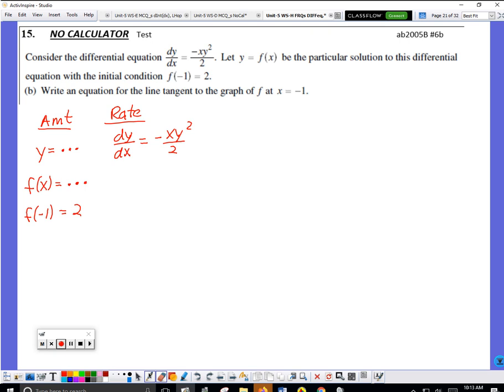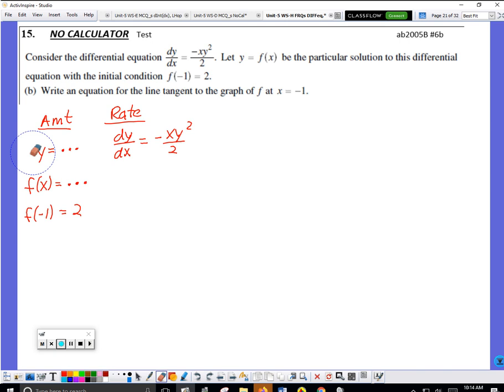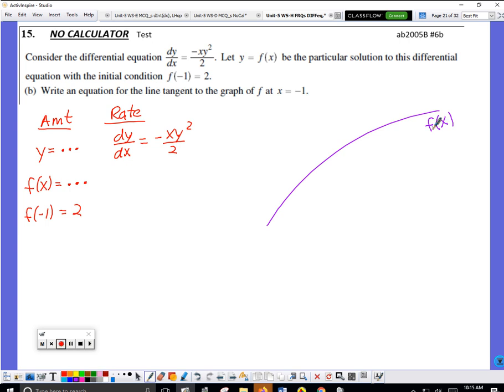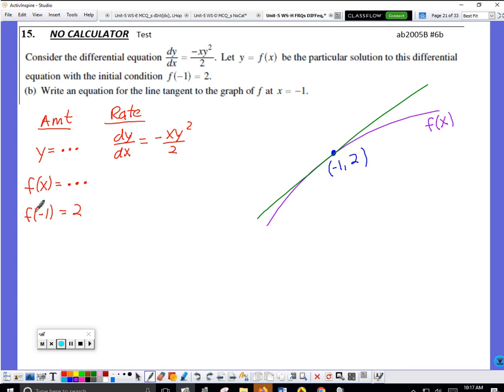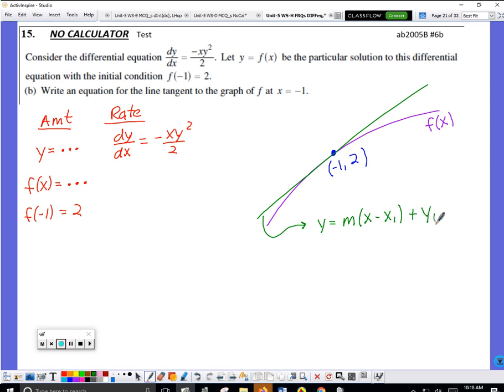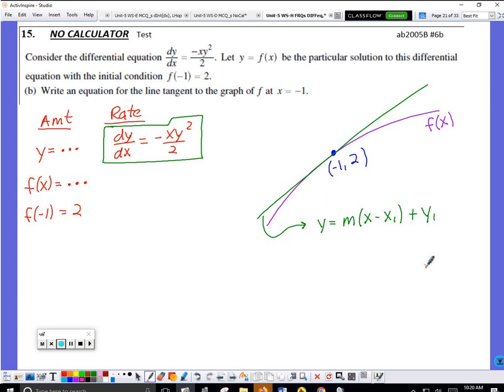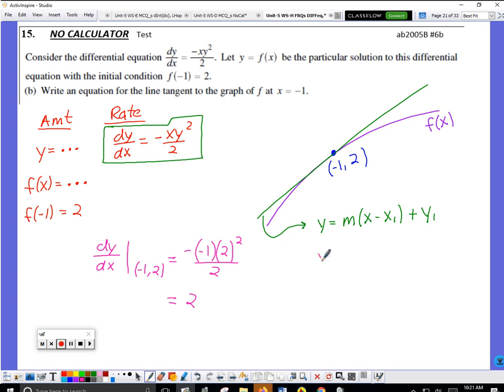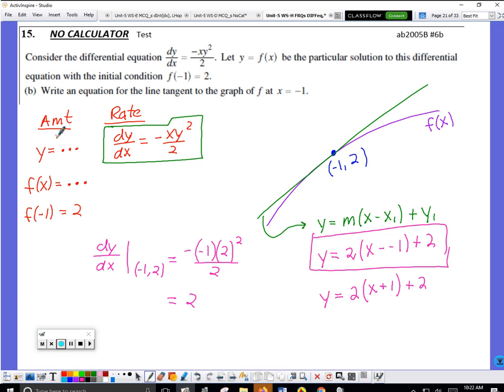Unit 5 WS H FRQs DIFFeq, LinApprox 22 Feb 2019 #15